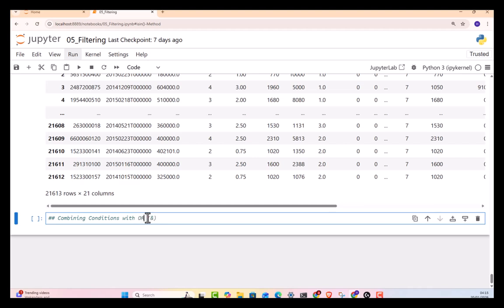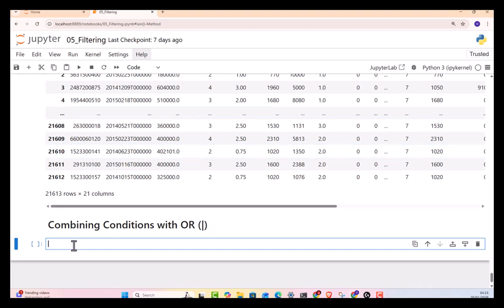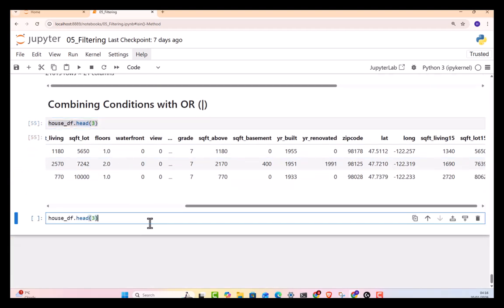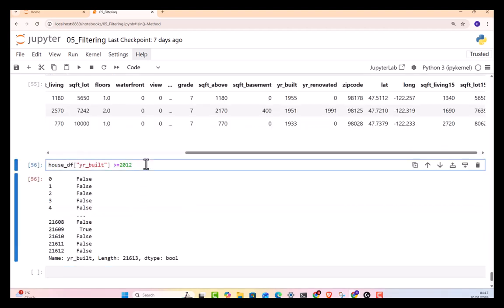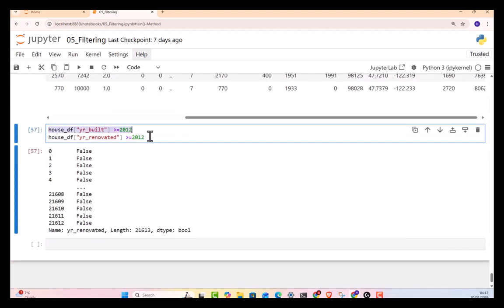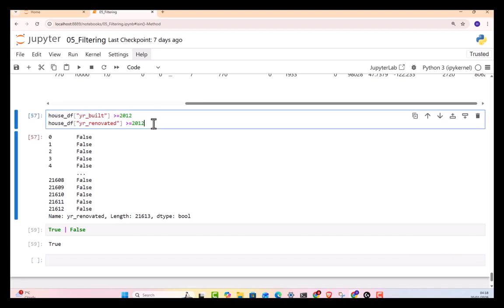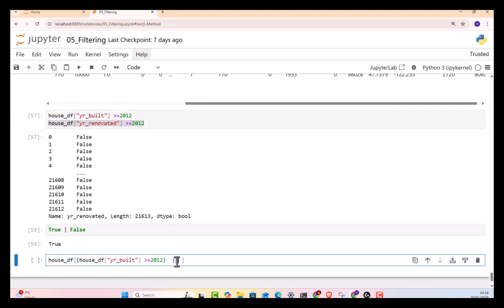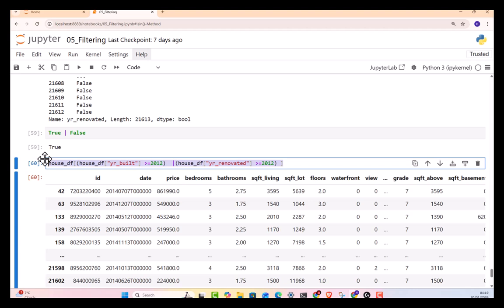Combining Conditions with OR